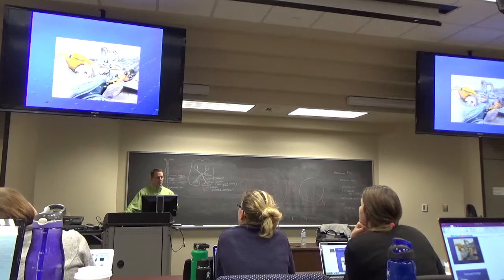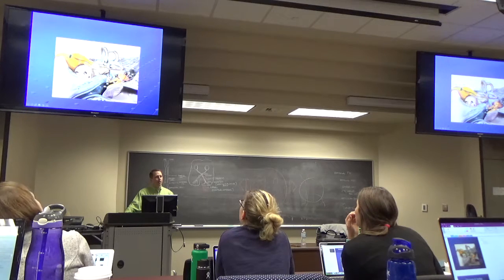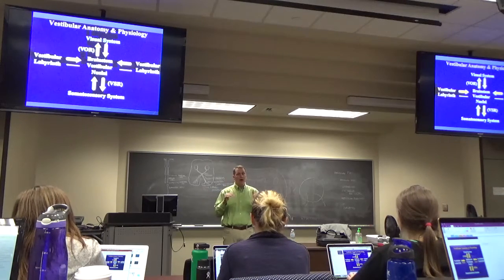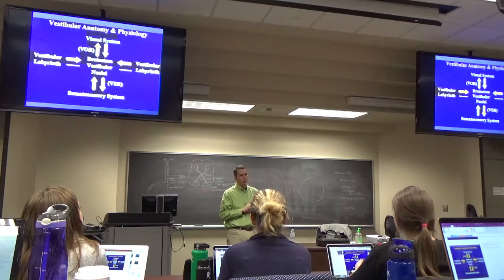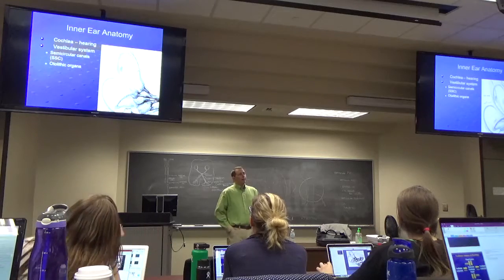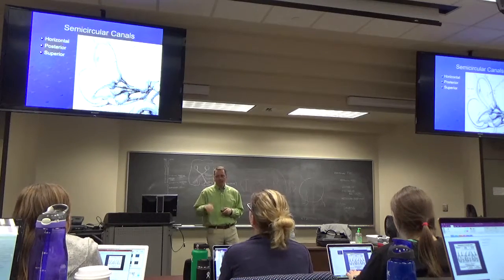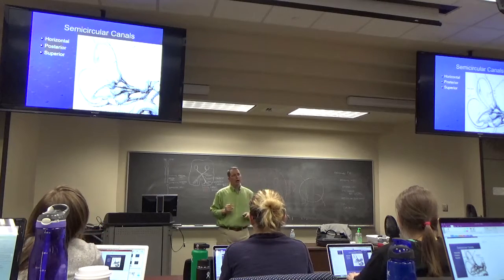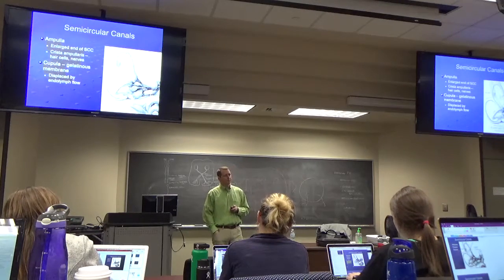Balance and Hearing Loss Part 2